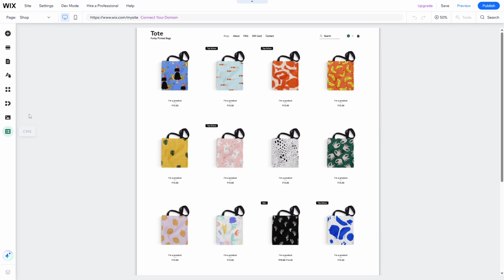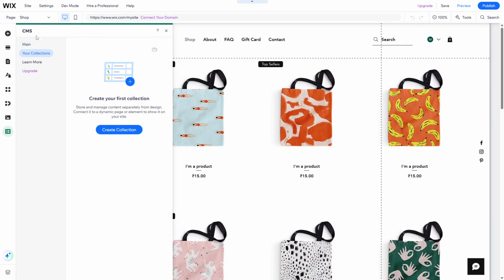How to Filter Wix Repeater Using Dataset and Filter Repeater Based on Dataset Settings (2026 Guide)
How to Filter Wix Repeater Using Dataset and Filter Repeater Based on Dataset Settings (2025 Guide)